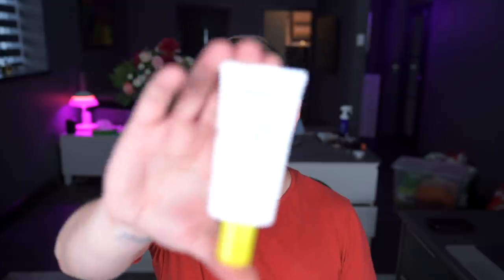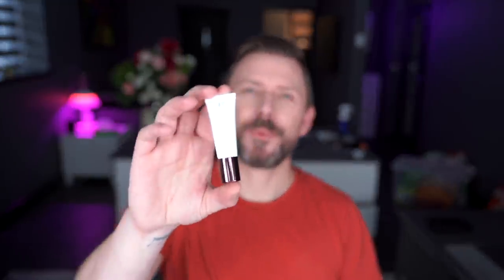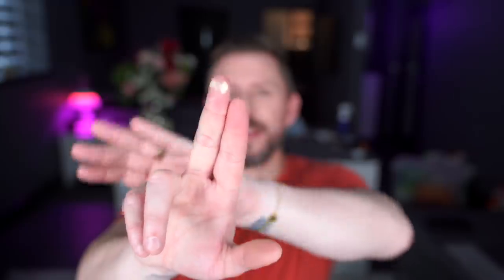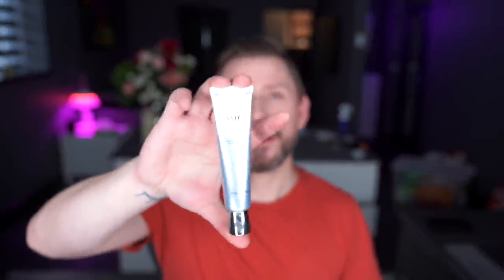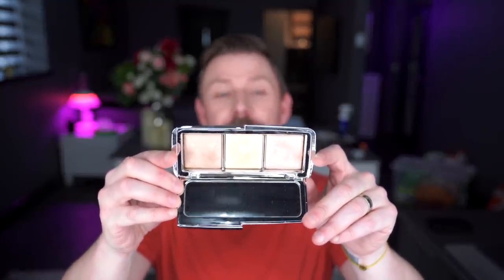HOLY GRAIL PRODUCTS THIS MONTH!!!!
ITS COMING!

LINKS
Hourglass Veil Setting Spray

US

Social Links!